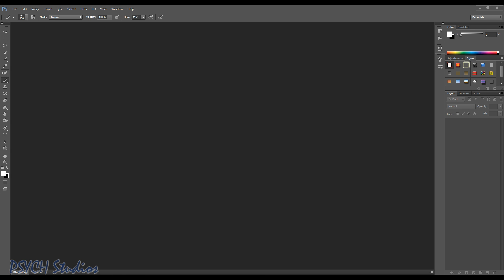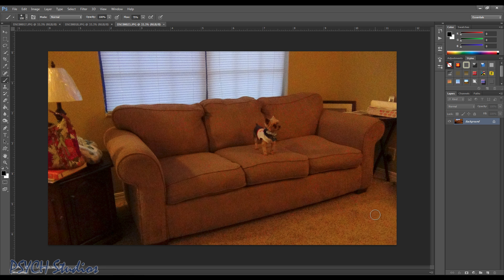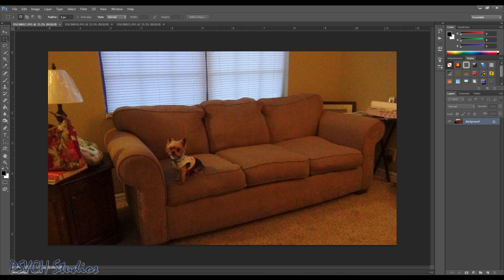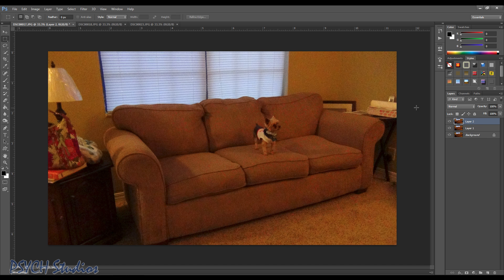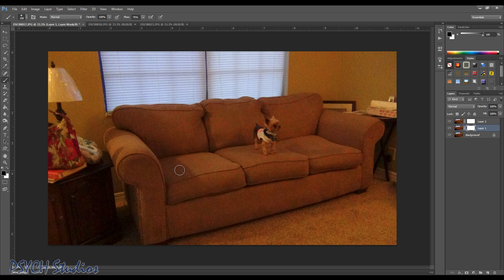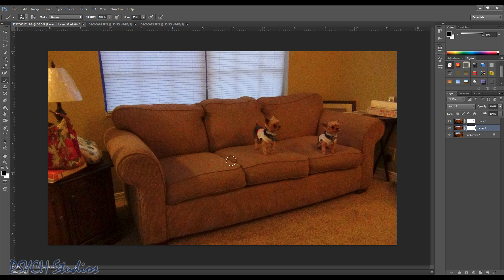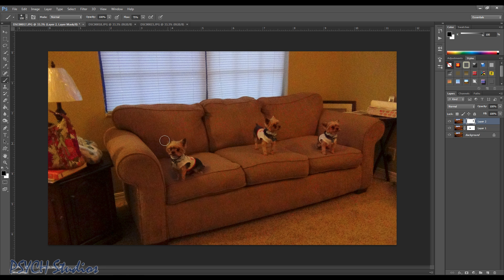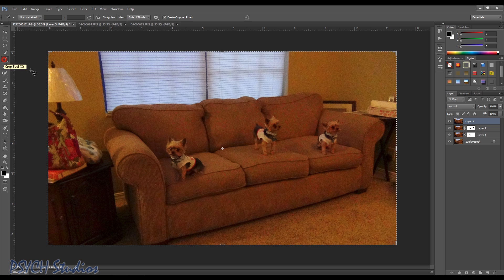Merging Photos & Using Masks - Photoshop Tutorial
In this tutorial we go over how to use a ti-pod to do a photo merge the easy way. It stars my little buddy Max. He is a 6 year old Teacup Yorkie that my wife and I rescued a couple of years ago. He is one of my best friends, and he loves the camera.